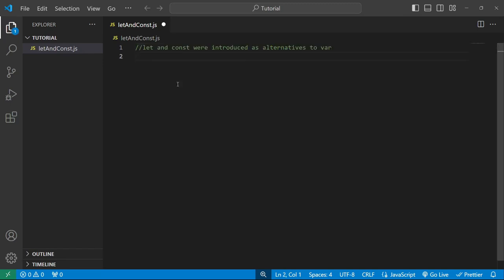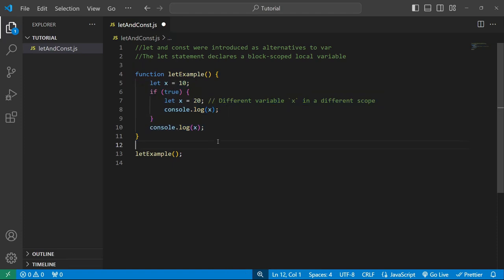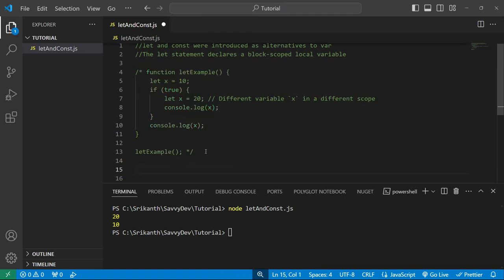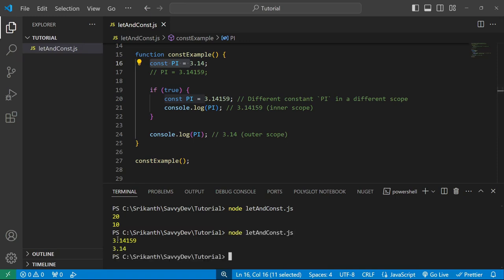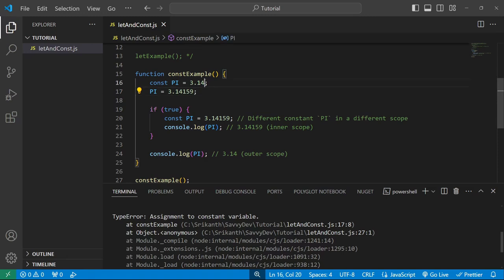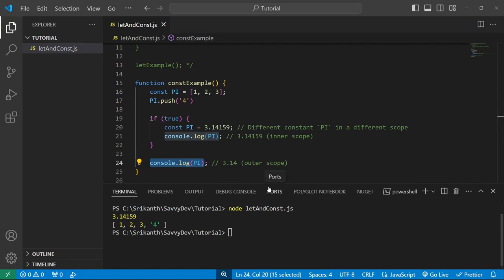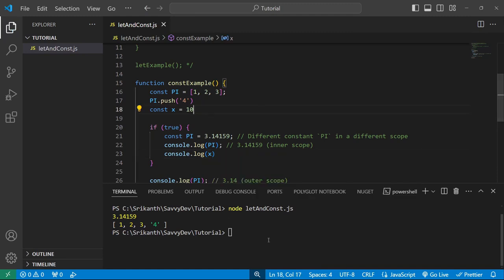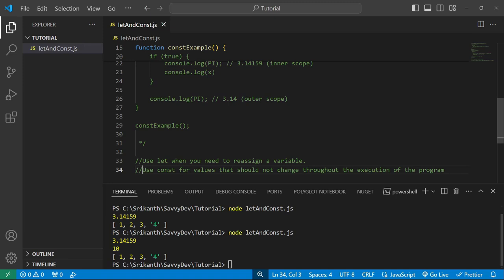ES6 Let and Const Tutorial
Use let when you need to declare a variable that may be reassigned later within its scope.
Use const when you want to declare a variable that should not be re-assigned after its initial assignment, promoting immutable programming and preventing accidental reassignments.
Both let and const encourage better variable scoping practices and contribute to writing more maintainable and predictable JavaScript code.